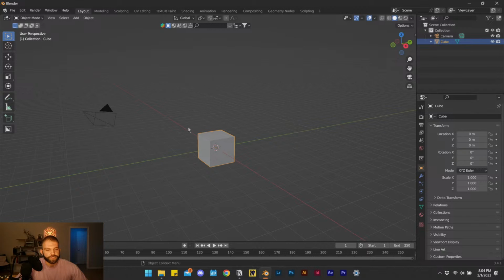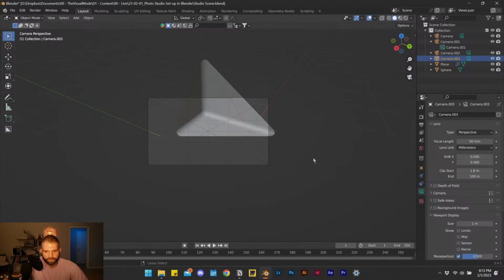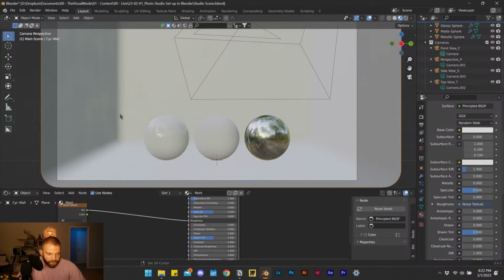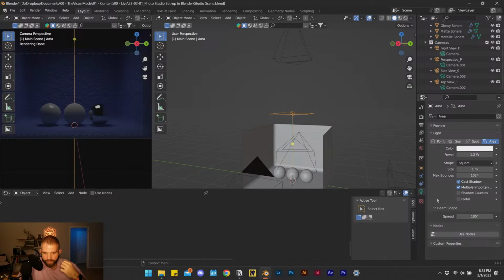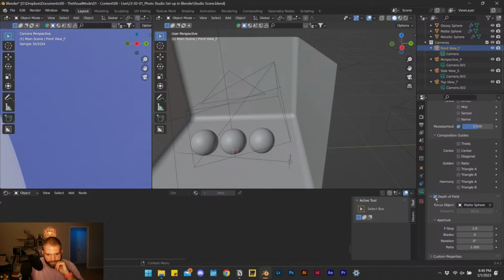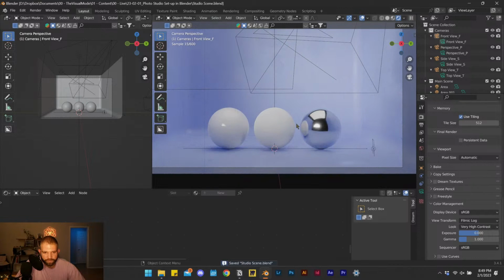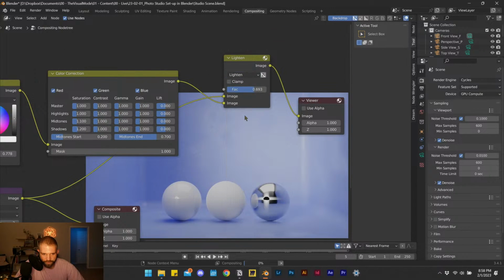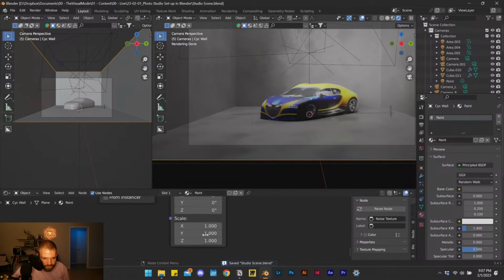Guide to Setting Up a Photo Studio in Blender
In this session, we'll be setting up a photo studio scene and exploring the powerful tools that Blender offers for creating professional-looking renders. Whether you're a seasoned 3D artist or a beginner, you'll learn the essential techniques for bringing your ideas to life. Don't miss this opportunity to get hands-on with Blender and take your photo studio renders to the next level! Tune in and let's get creative!